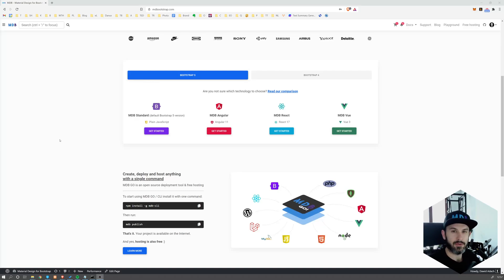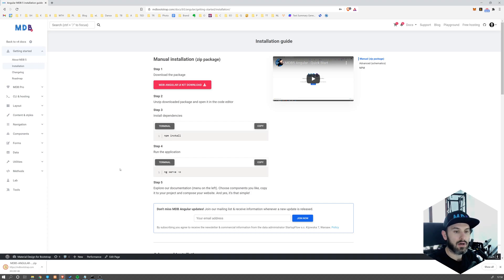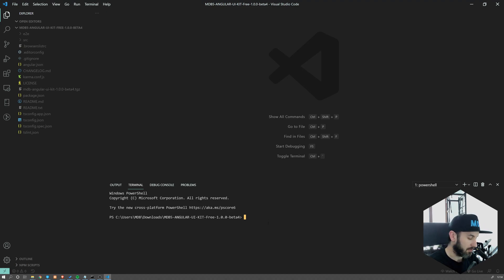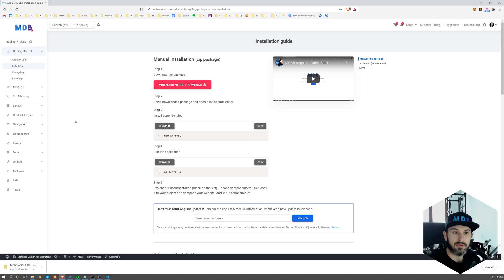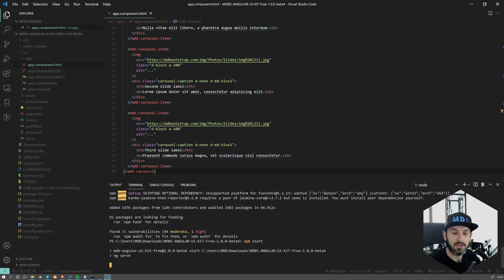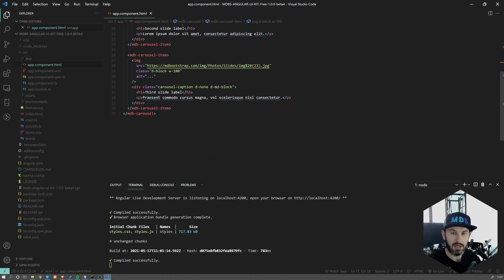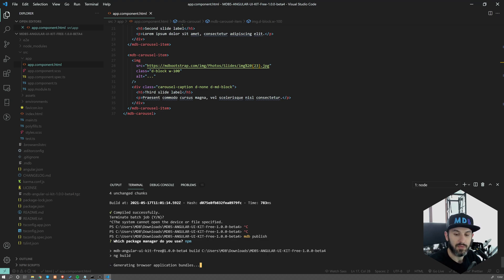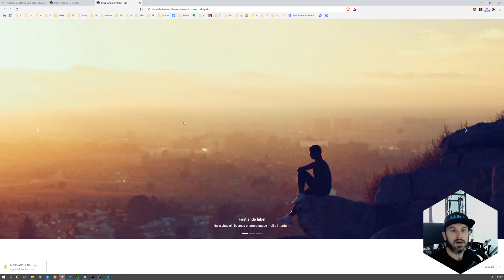MDB Angular - 1 Minute Quick Start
Quick start with the latest version of MDB 5 Angular.

Built with the newest Bootstrap 5 & Angular 11.
700+ components, plenty of free templates, 1-min installation, extensive tutorial, huge community. MIT license  - free for personal & commercial use.